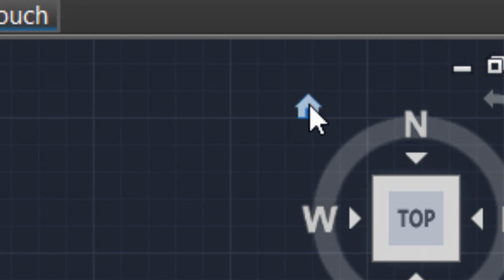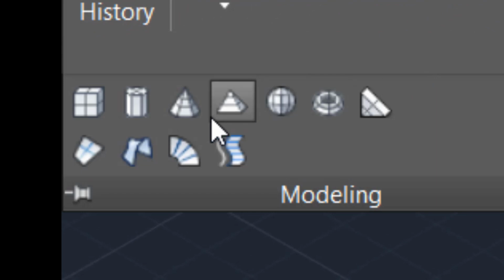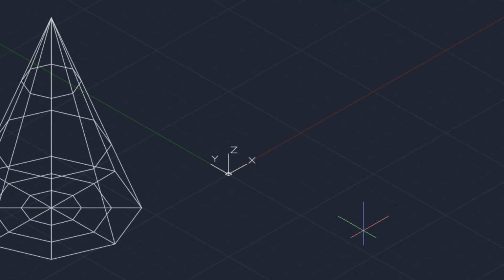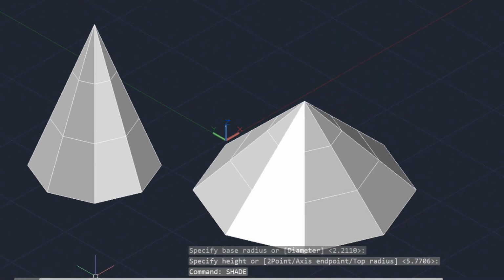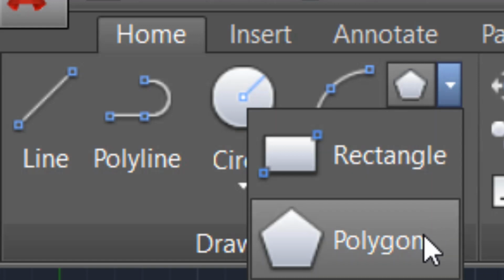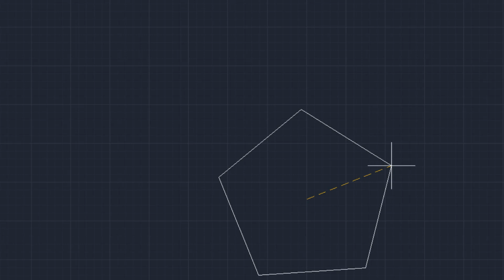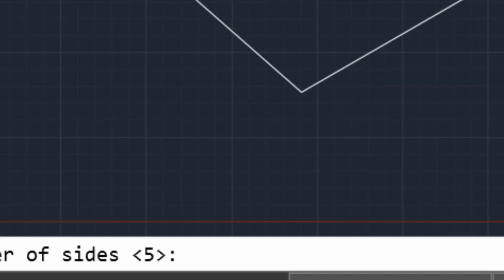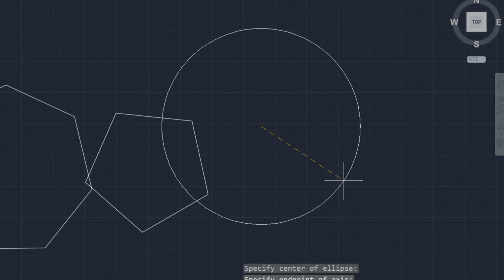AutoCAD ( Autodesk ) - Fifth professional training session (Mesh Cone, Polygon, Ellipse).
Over 365 session  of Course .Work anytime, anywhere with AutoCAD and CAD software to design anything.Get started quickly, and then find 365 videos, that you can learn how to use AutoCAD as professional engineer.Autodesk makes software for people who make things Across the manufacturing, architecture, building, construction, media and entertainment industries, Autodesk gives you the power to make anything.AutoCAD® is computer-aided design (CAD) software that architects, engineers and construction professionals rely on to create precise 2D and 3D drawings.    Draft and edit 2D geometry and 3D models with solids, surfaces and mesh objects. Annotate drawings with text, dimensions, leaders and tables.  Customise with add-on apps and APIs.Produced in Princess Crown Inc (Computer & Structure).Invention & InnovationAdvanced Construction Technology Presented by Professor Edward Hashamdar, Dr.Sonia Gilbert.Massachusetts Institute of Technology Tel: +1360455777,77 Massachusetts Ave, Cambridge, MA 02139, United States.